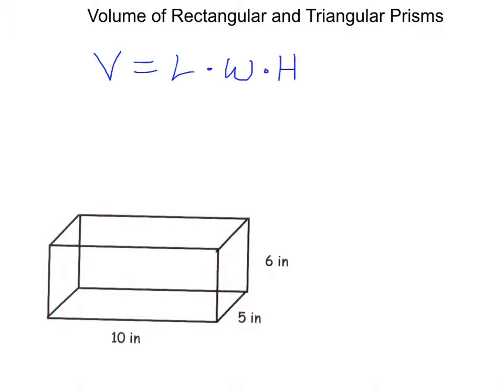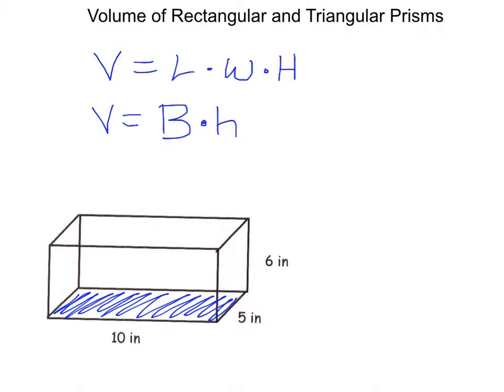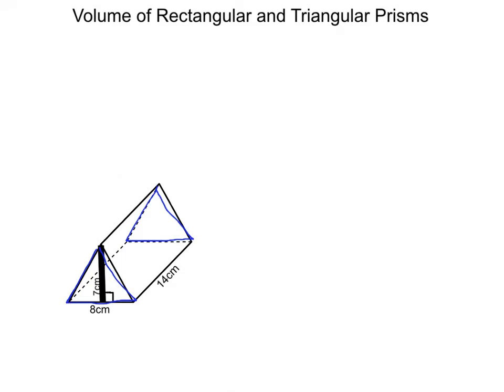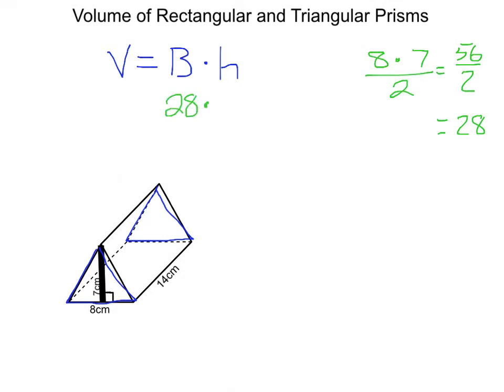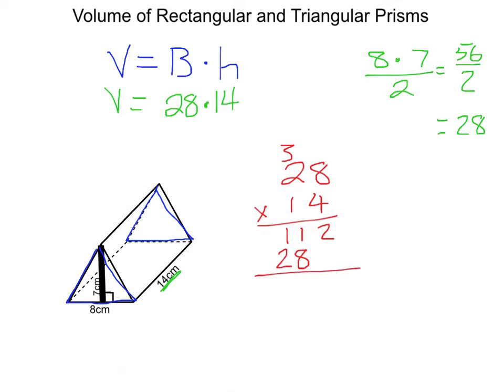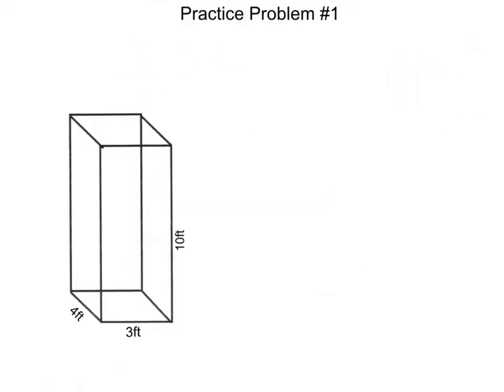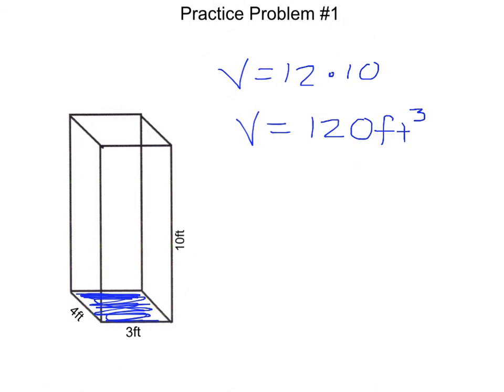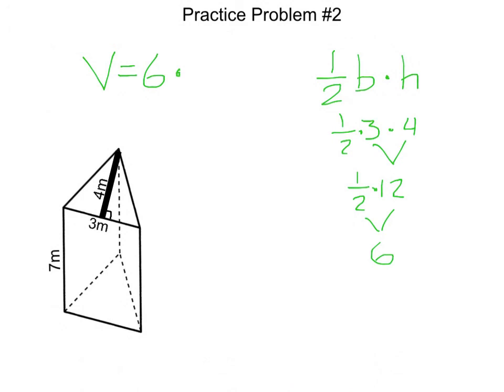Volume of prisms